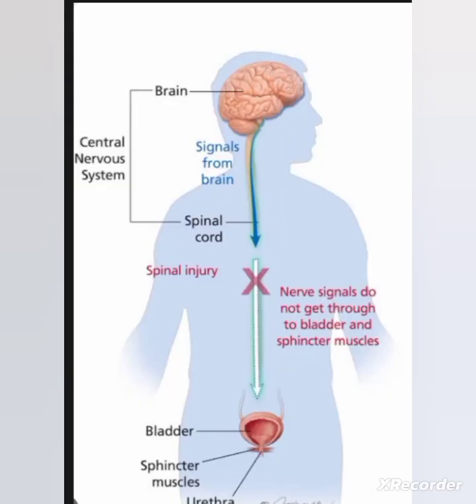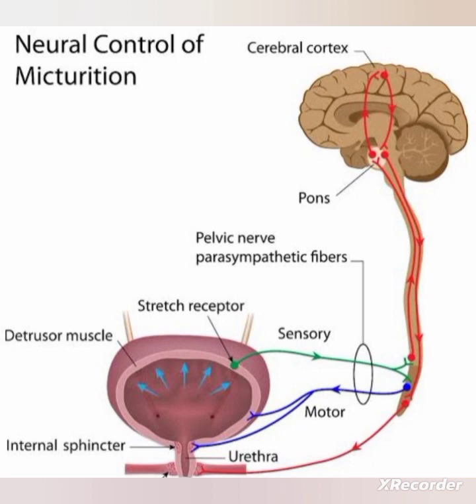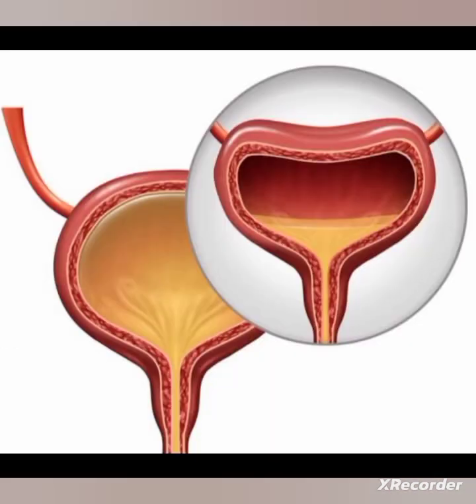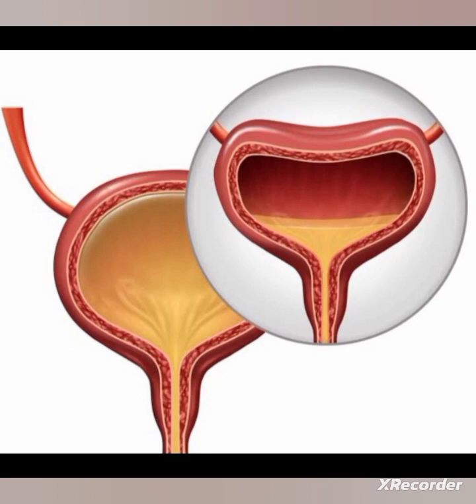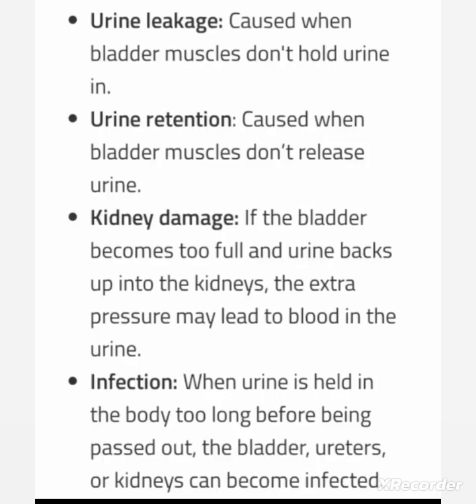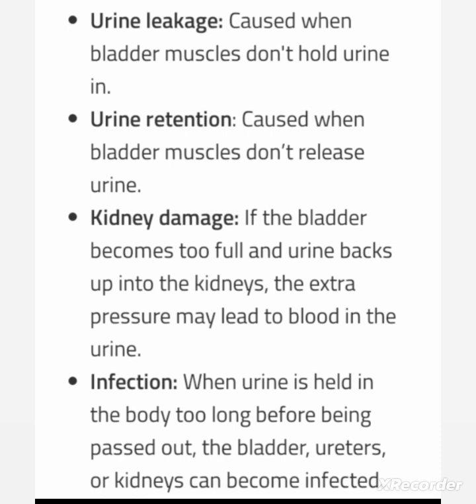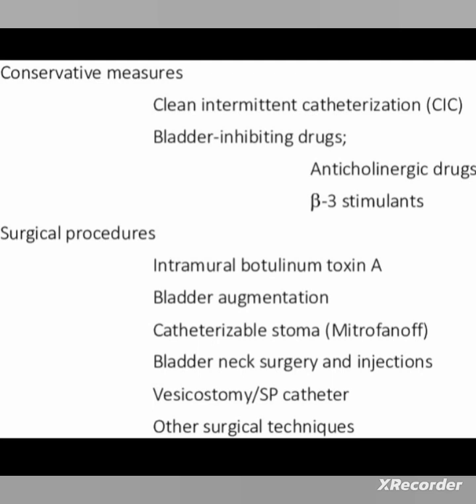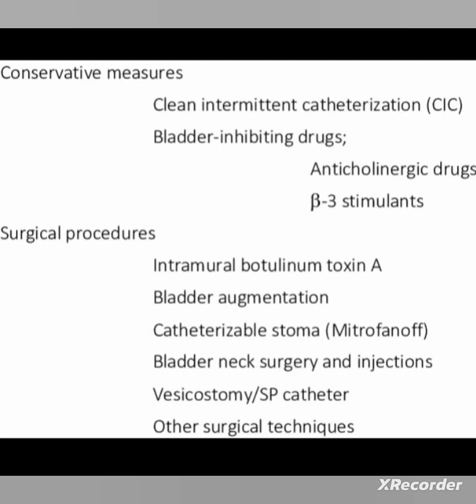Neurogenic Bladder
Urinary System _1